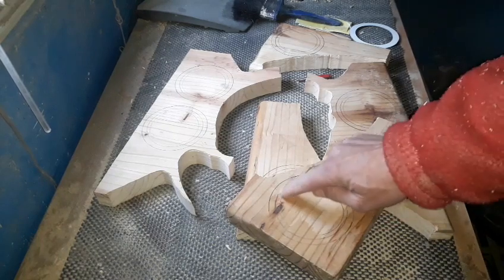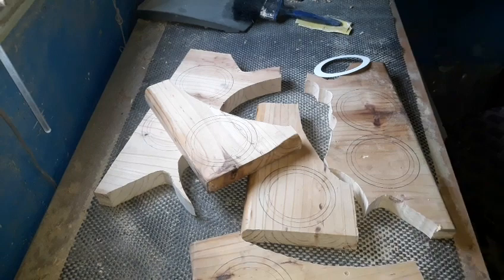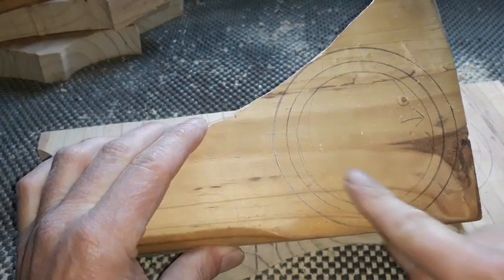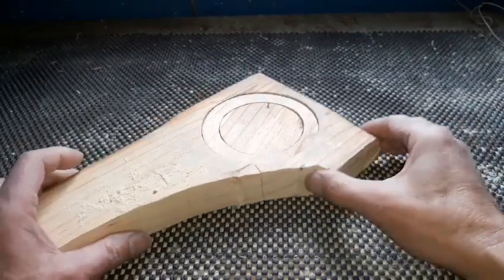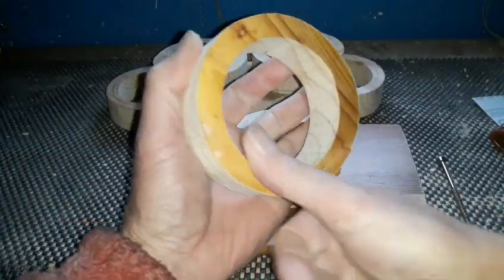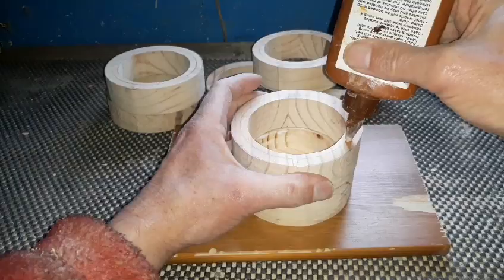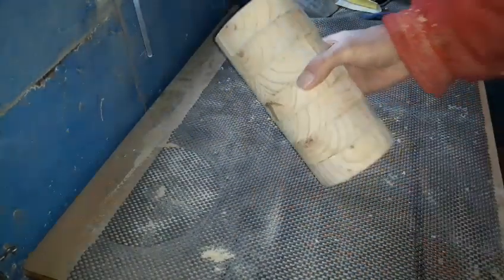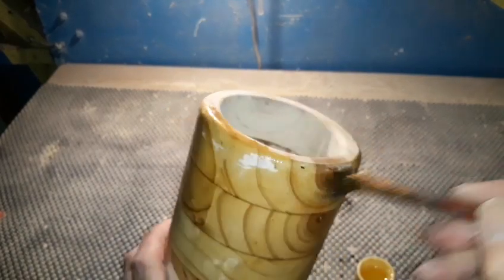Simple Vase made from recycled pine..9"x4"..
cut out on recycled pine with a pegas 5 spiral blade,9"x4",over an inch thick..straight flush bit for the router on the base of the vase..finished with yacht varnish.